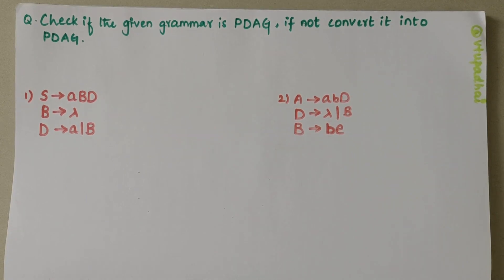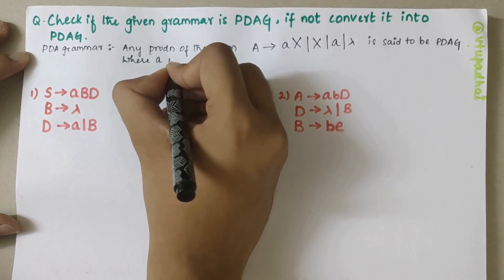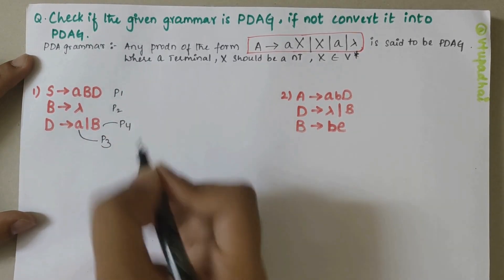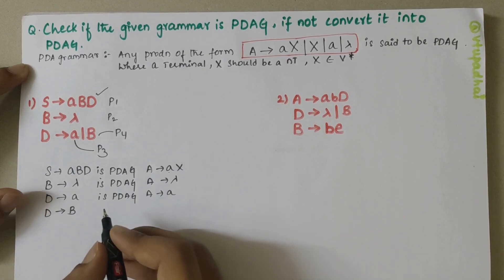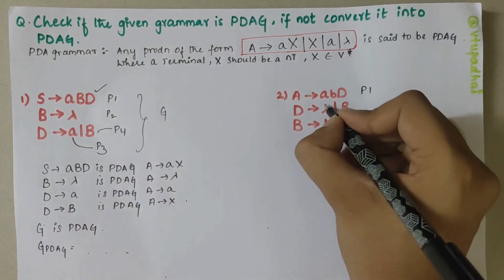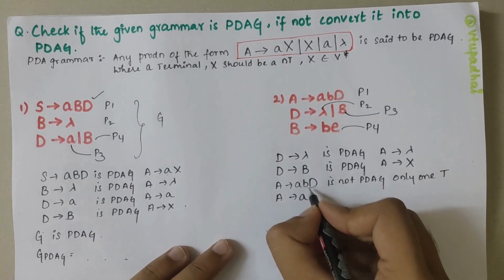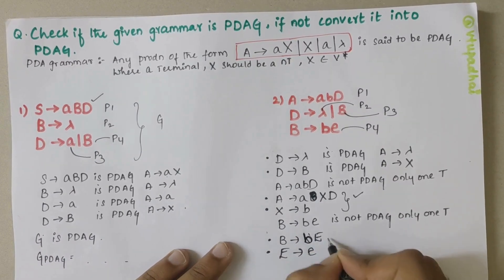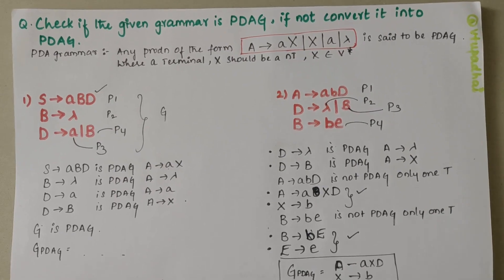PushDown Automata -Check if given grammar is PDAG | ATCD- 21CS51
Welcome to VTUPadhai, your trusted resource for mastering Automata Theory and Compiler Design. In this tutorial session titled "Grammar Transformation: Converting Non-Pushdown Automata Grammar to PDAG," we tackle the challenge of analyzing and transforming grammars to ensure they comply with the requirements of Pushdown Automata.

Phase Breakdown: Join us as we delve into the intricacies of grammar analysis and conversion. We'll explore techniques to determine whether a given grammar is a PDAG (Pushdown Automata Grammar) and, if not, how to systematically convert it into one.

Conceptual Understanding: Gain deep insights into the theoretical foundations of Pushdown Automata Grammars, understanding their significance in language recognition and parsing.

Practical Application: Witness practical examples and step-by-step demonstrations as we apply transformation techniques to convert non-PDAGs into PDAGs, ensuring their compatibility with Pushdown Automata.

Visual Representation: Immerse yourself in visually engaging representations, simplifying complex concepts and facilitating a deeper understanding of grammar transformation processes.

Whether you're a VTU student aiming for academic excellence or an enthusiast passionate about automata and compiler design, this video equips you with essential skills and problem-solving strategies.

Whether you're a VTU student striving for academic excellence or an enthusiast passionate about automata and compiler design, this video offers invaluable insights and problem-solving strategies.